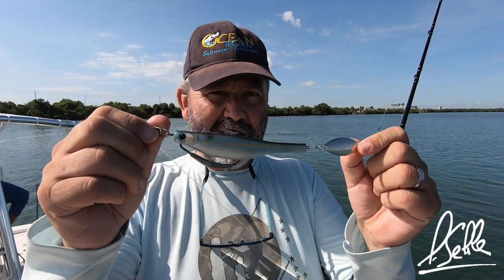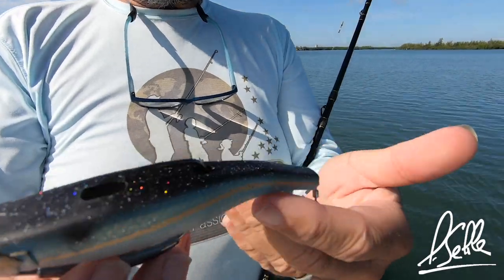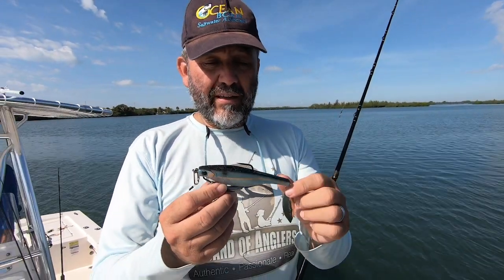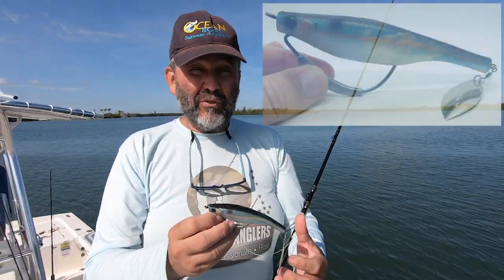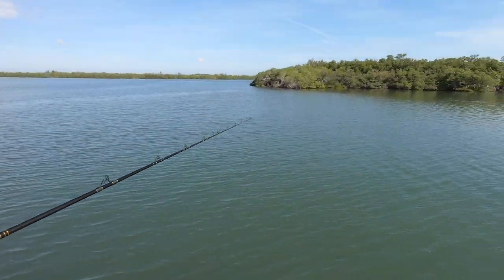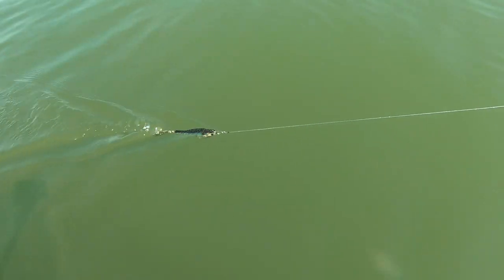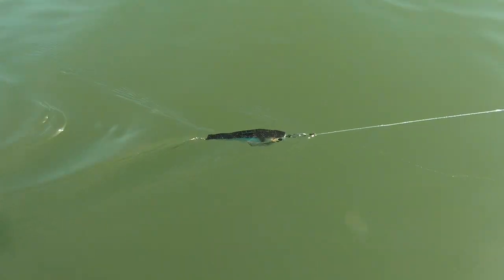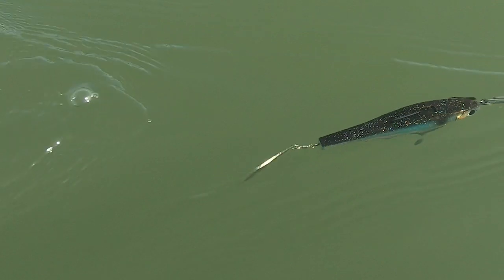NEW SIZES for the A Band of Anglers Hyperlastic Dartspin - iCast 2019 Preview - Patrick Sebile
Take a Closer Look at the new sizes of the Dartspin from A Band of Anglers and HyperLastics. Patrick Sebile, innovator and creator tells you about his Dartpsin Pro and the THREE new sizes it will be available in soon after iCast 2019.  See and check out the baits BEFORE anyone else and the iCast community.